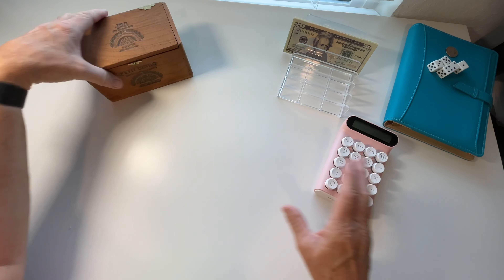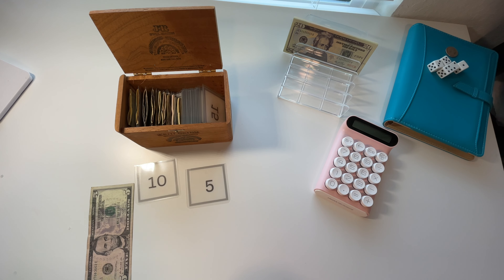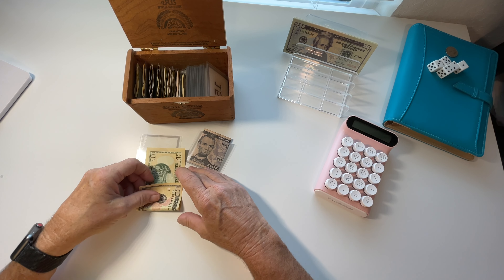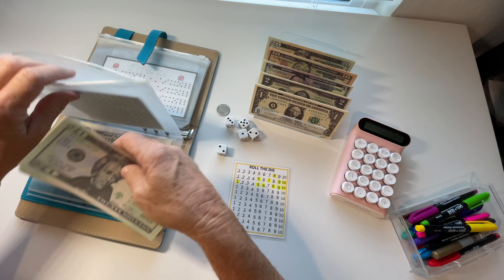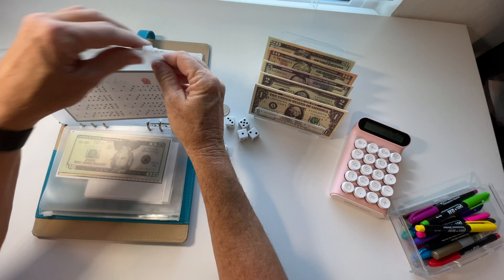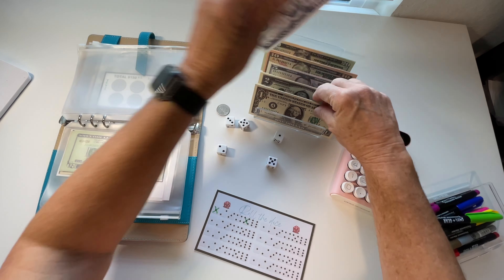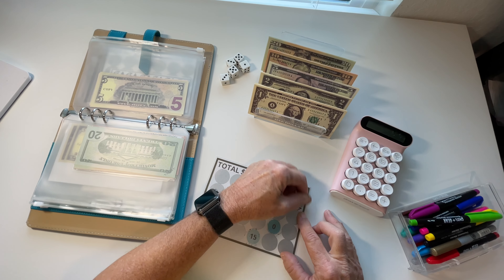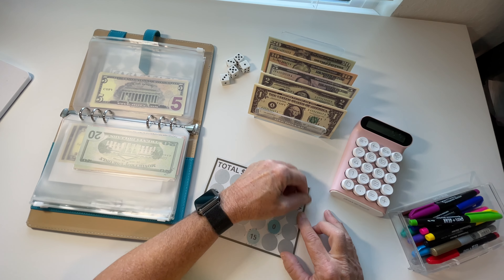Savings Challenge Time, $175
Time to play with money. Today I will do my savings challenges that fund my long-term binder as well as my 52 week cash box. Thank you for stopping by.